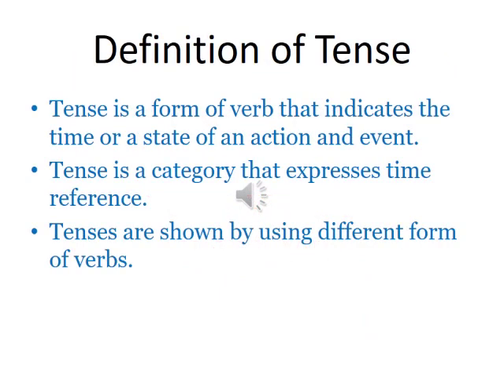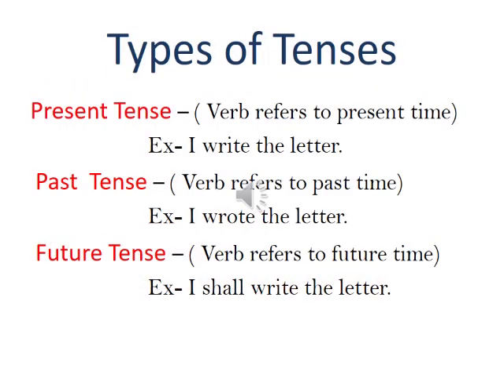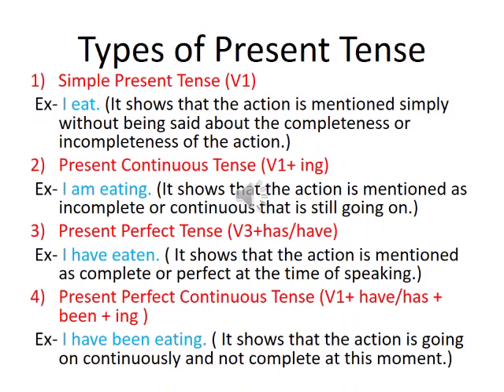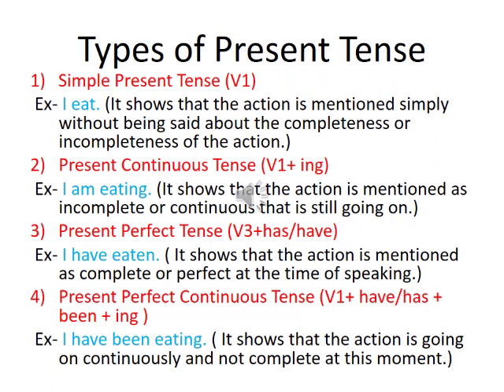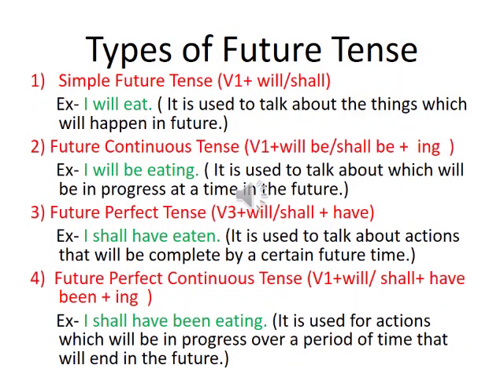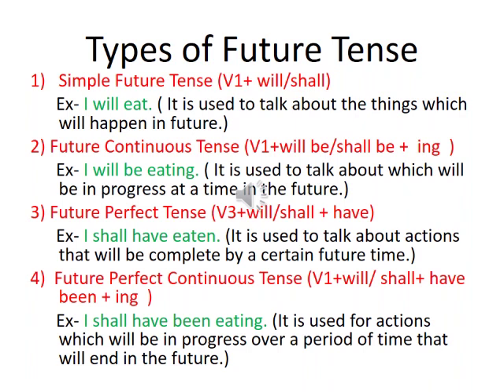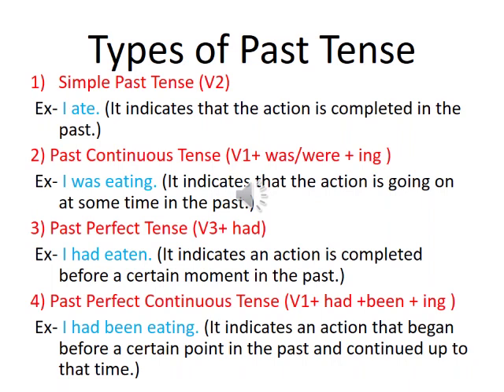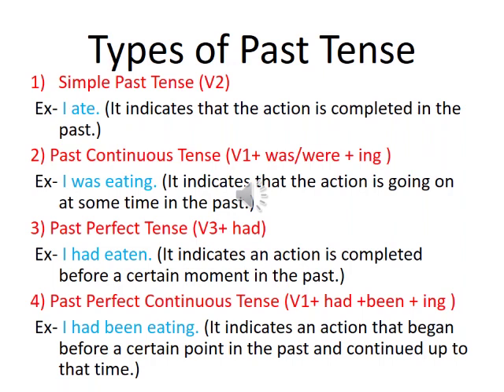English L1- Class VIII